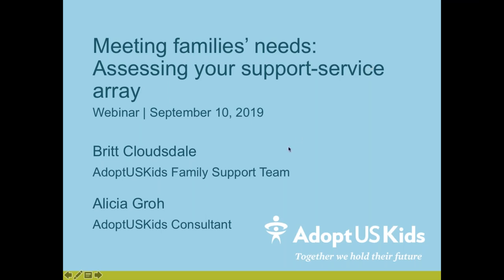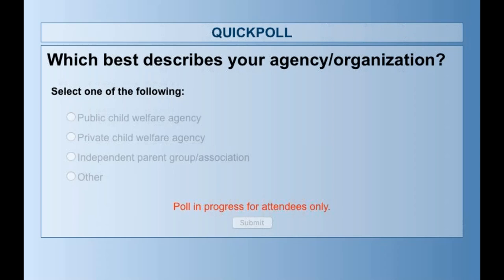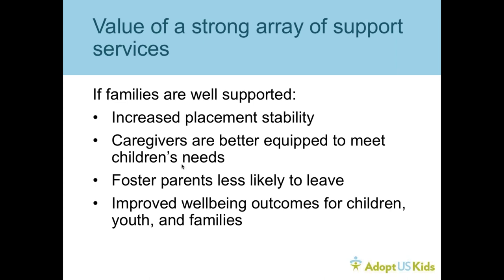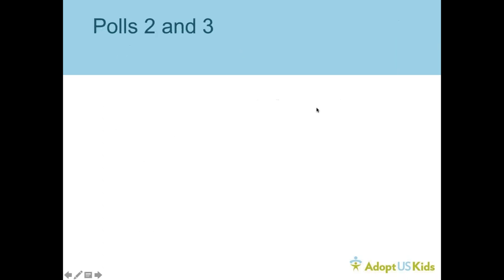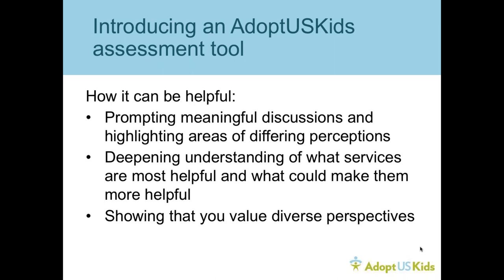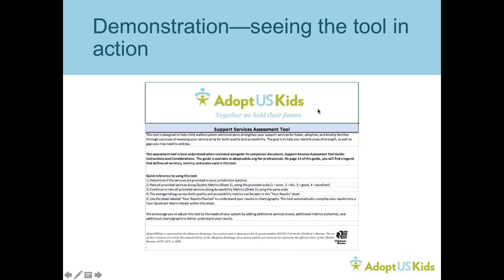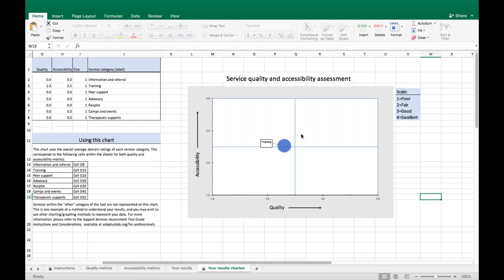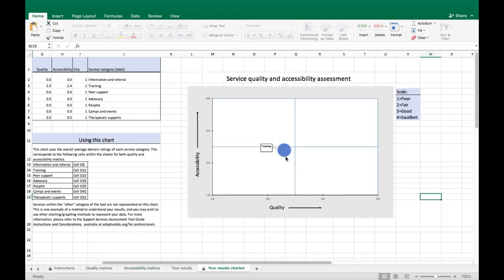Meeting families’ needs: Assessing your support-service array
During this webinar, presenters demonstrated the features of a new AdoptUSKids tool designed to help systems assess their support-service array for foster, adoptive, and kinship families. Presenters also highlighted ways to make the assessment process and follow-up steps productive and discussed concrete strategies to help you engage stakeholders in robust system assessment.